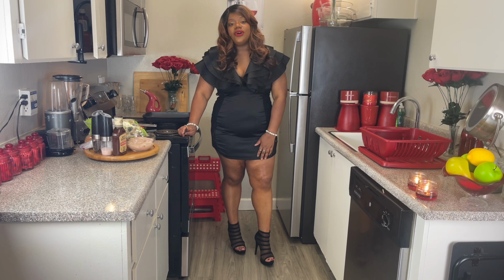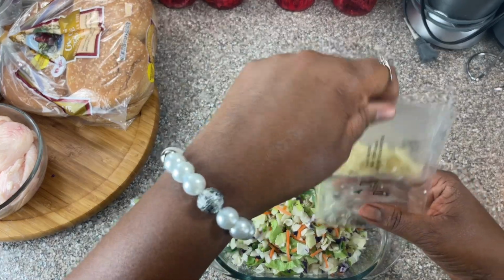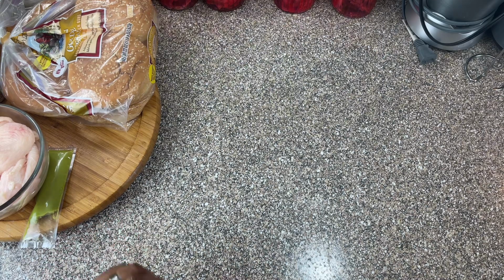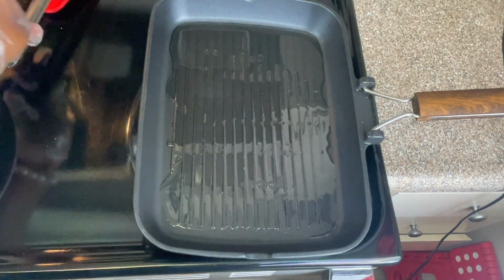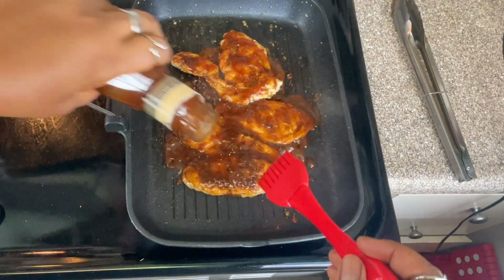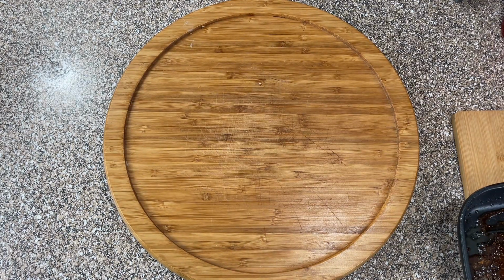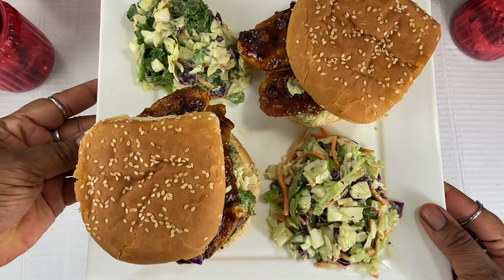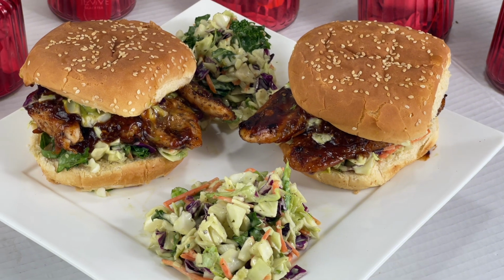BBQ (Chicken Sandwiches)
This is a How-to video on my BBQ Chicken Sandwiches. The perfect BBQ Chicken Sandwiches recipe. I will guide you step-by-step in creating tasty BBQ chicken sandwiches on the on a stove top grill. Then pile the chicken onto a soft hamburger bun and top with some delicious creamy coleslaw for the ultimate sandwich. This BBQ Chicken Sandwiches is an easy-to-follow recipe that is idea for any BBQ.